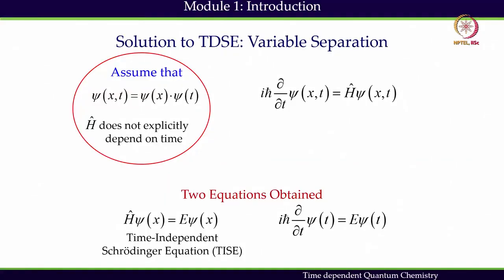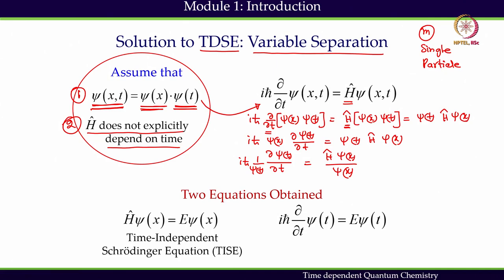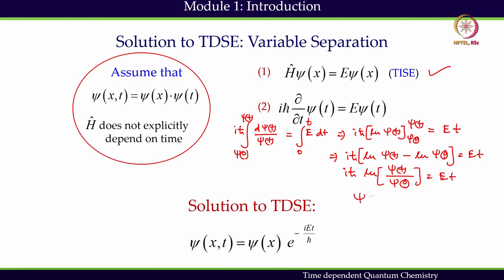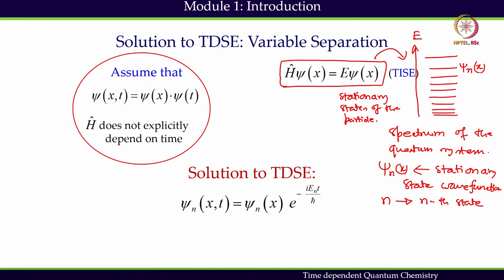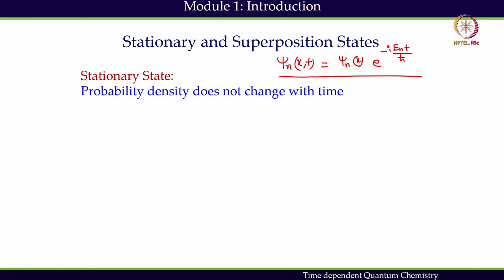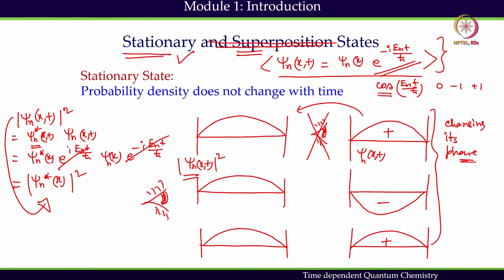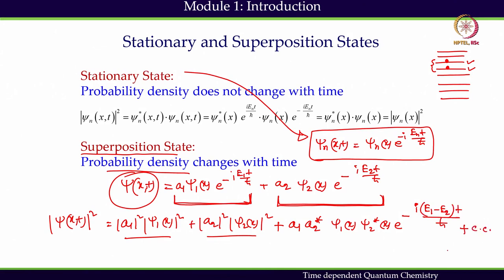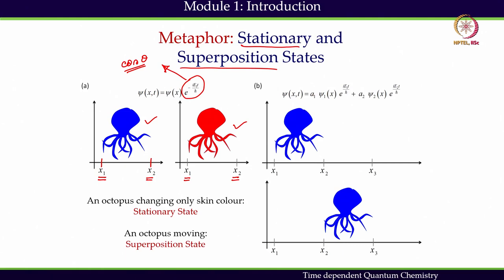Solution to TDSE, Stationary and Non-stationary States